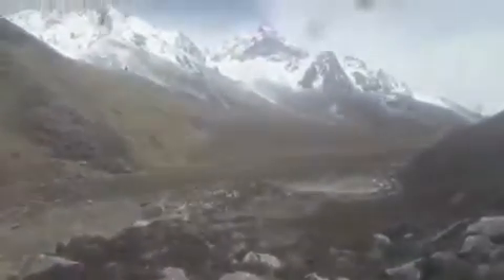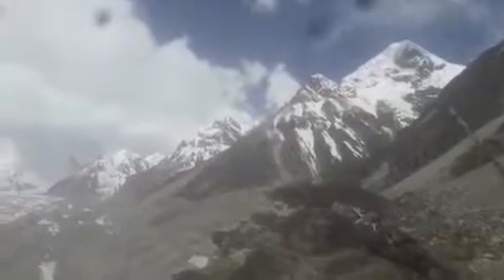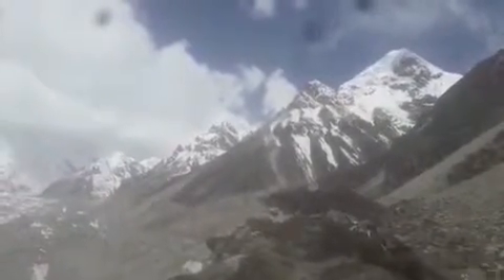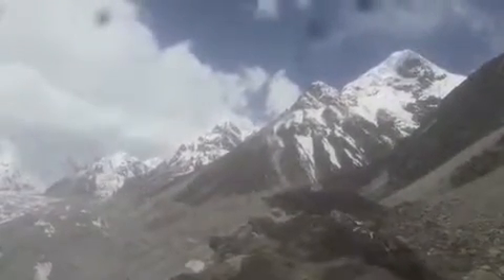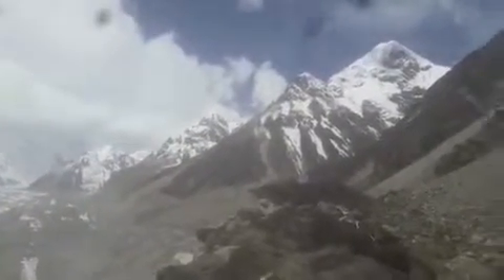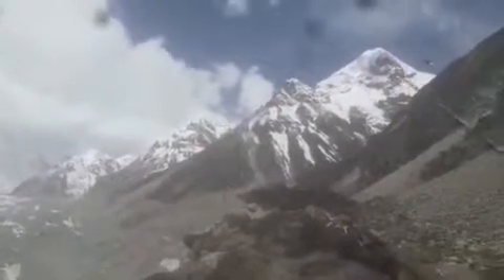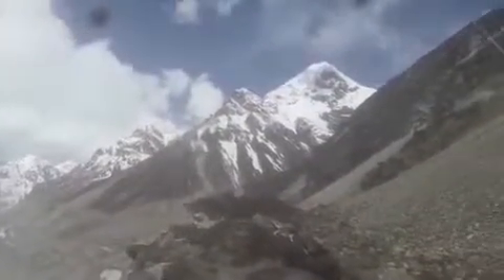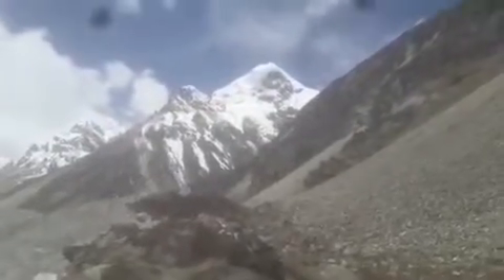Green lake trek, North Sikkim